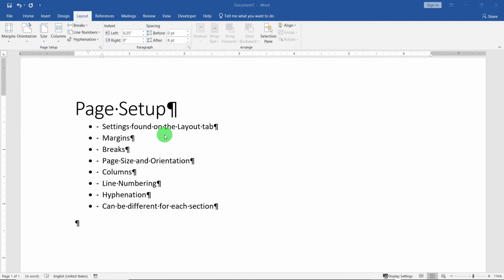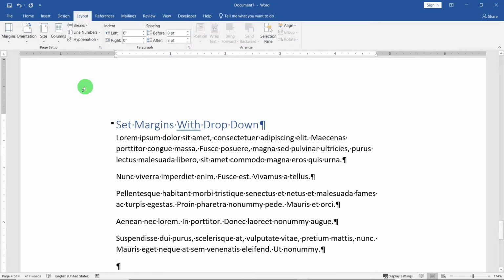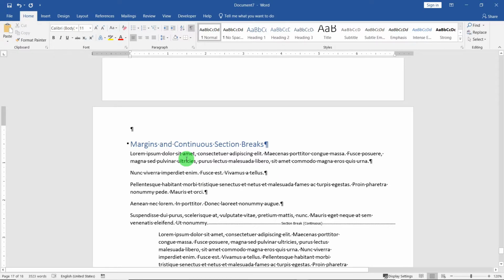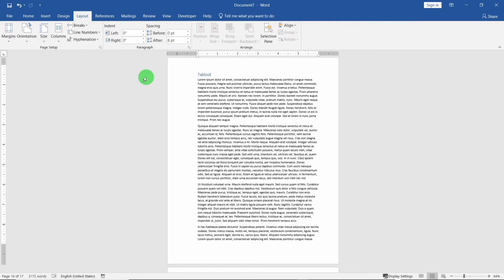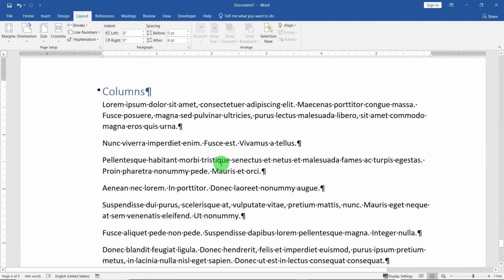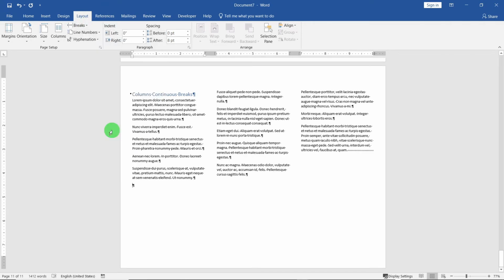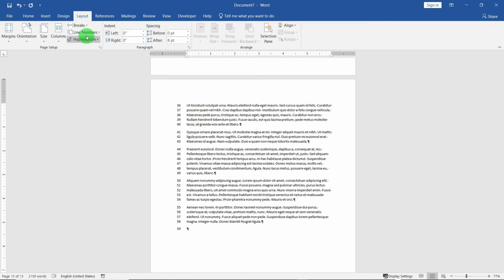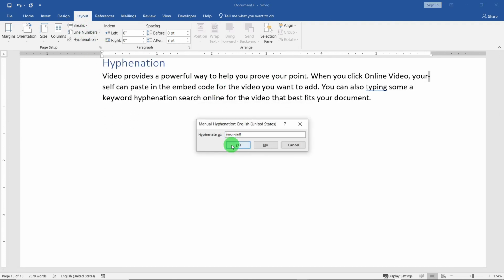Word 2019 Page Setup